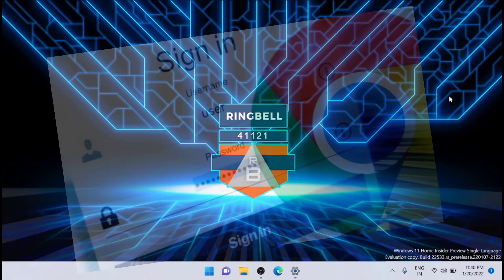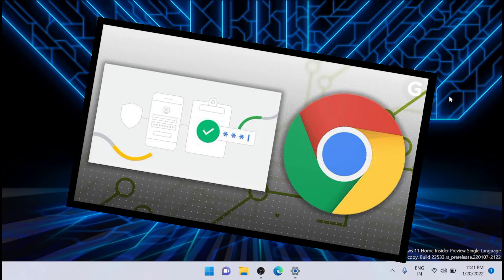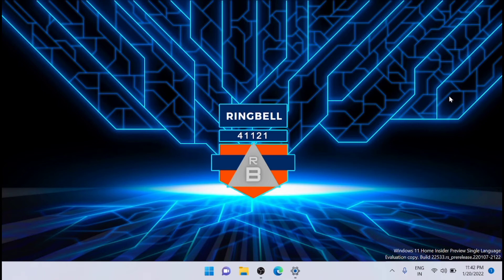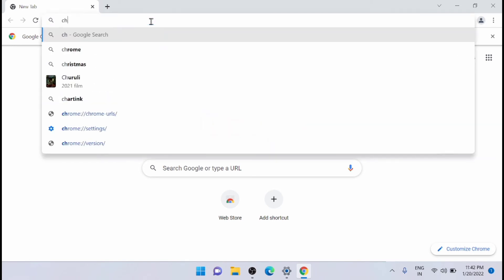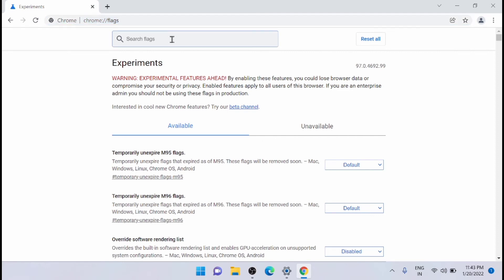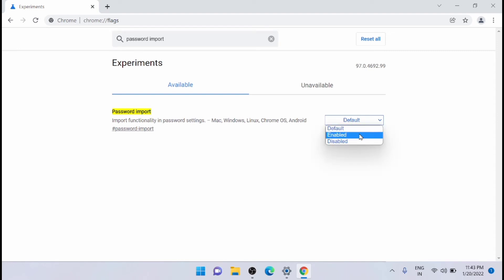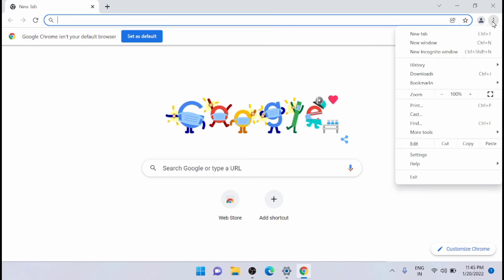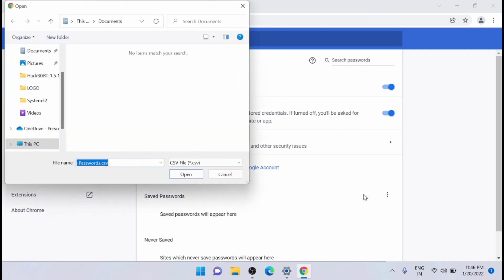How to Import Passwords Into Chrome from Backup CSV file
While Chrome includes the option to import a backup CSV file of your saved passwords, this option isn’t visible by default.This is fairly easy to do. This video will guide you through the  steps to enable the flag and import passwords to Chrome from a CSV file

import csv password file to chrome browser, , how to import password to other browsers